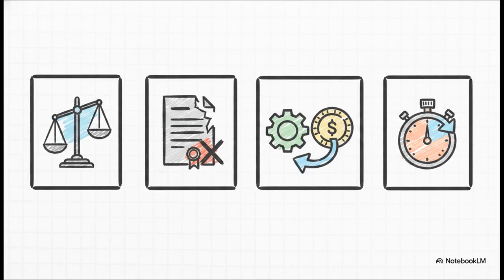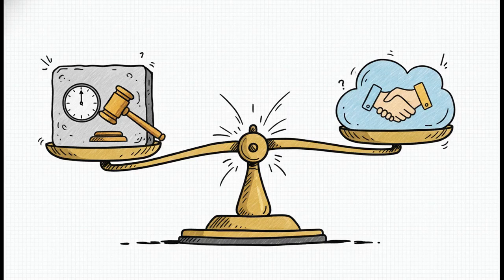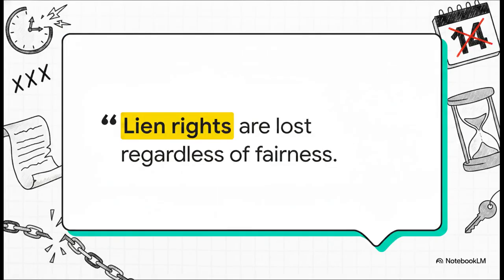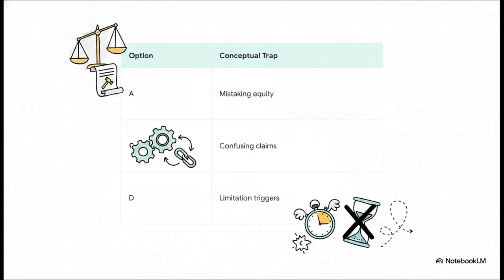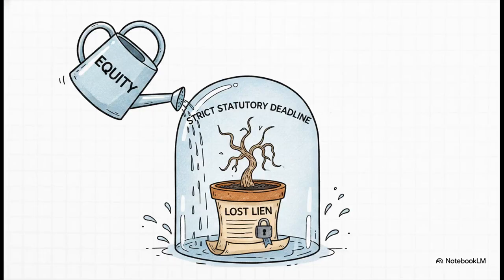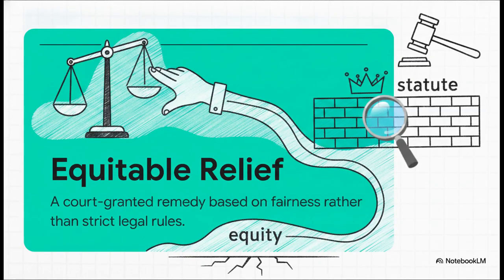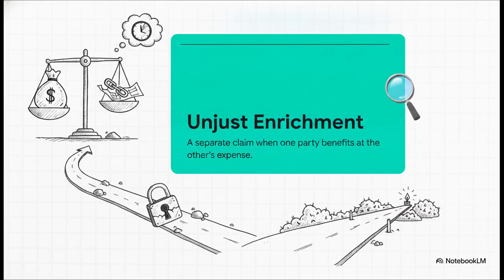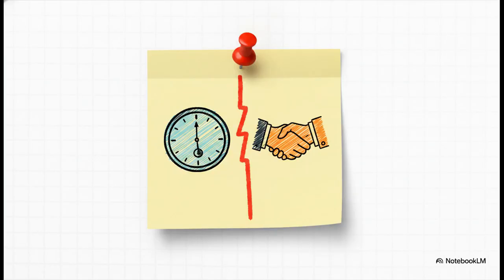NPPE Sample Question#16: Lien Deadlines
This is a sample question from the NPPE (National Professional Practice Examination).

A professional delays filing a lien believing negotiations will succeed. Deadlines expire. What is the result?

A. Equitable relief may revive the lien
B. Statutory lien rights are lost regardless of fairness
C. The claim converts to unjust enrichment
D. The limitation period restarts upon refusal to pay